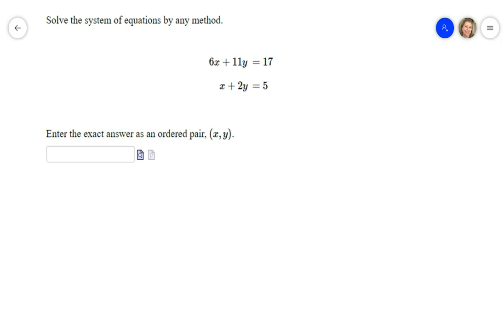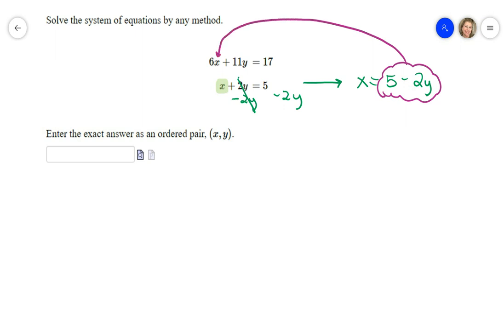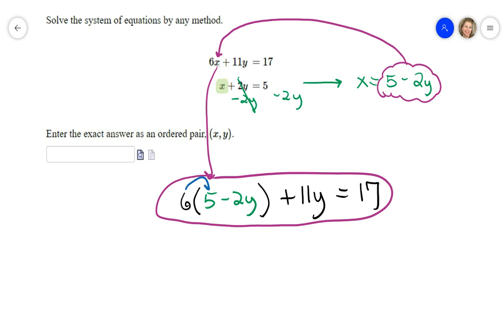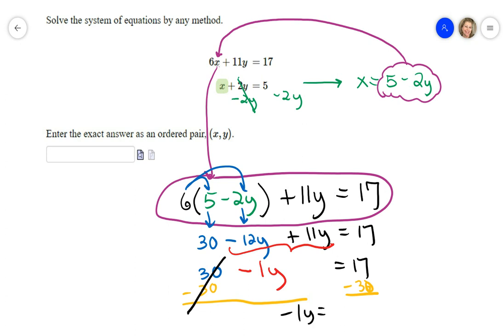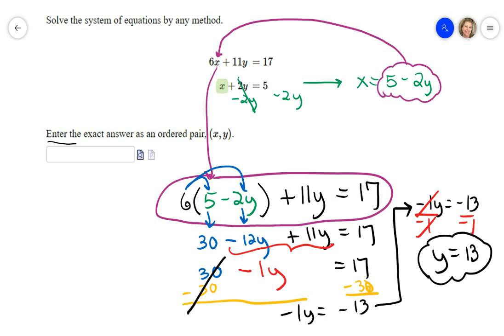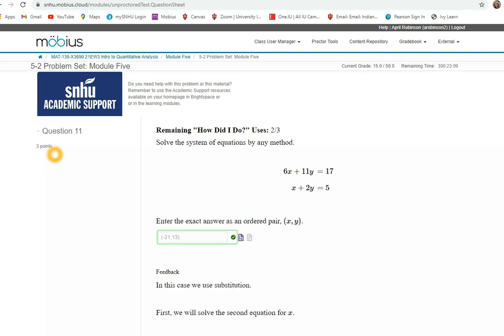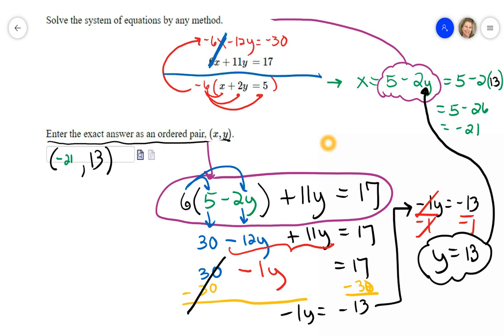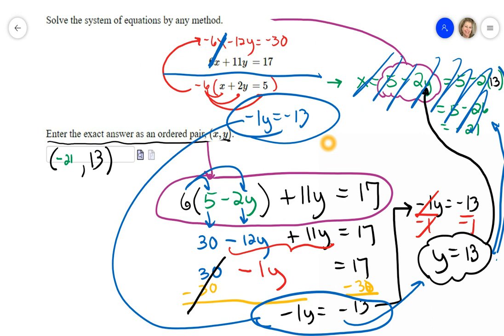SNHU - MAT 136 - (Mobius) Problem Set: Module 5 - #11